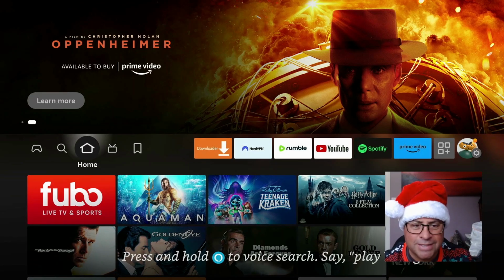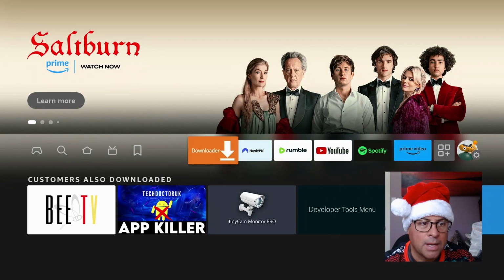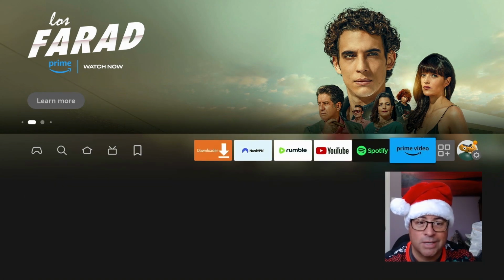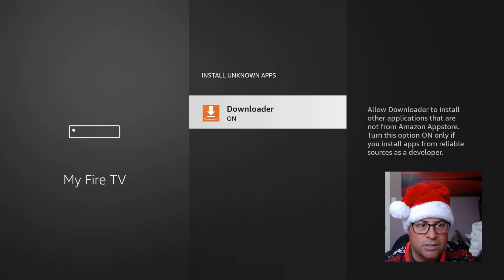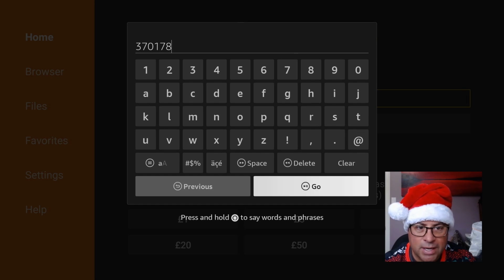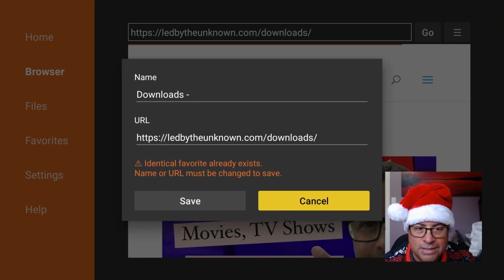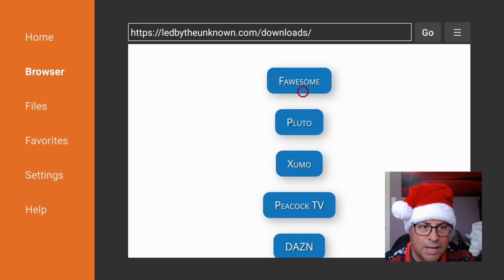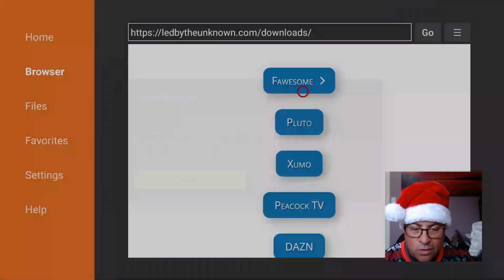Jailbreak Firestick - Free movies and tv shows. Sports. New Amazon Firestick.